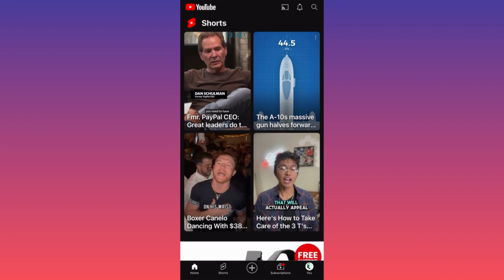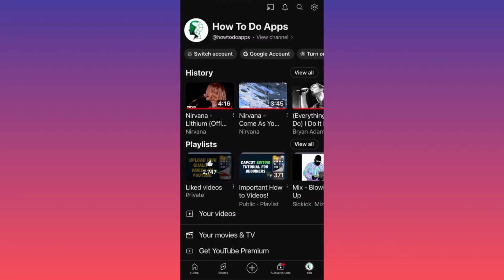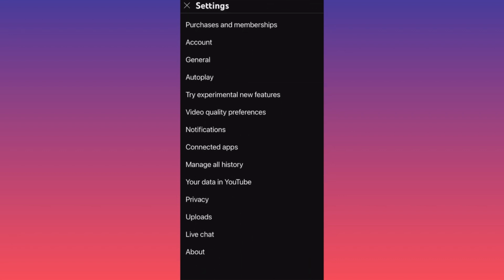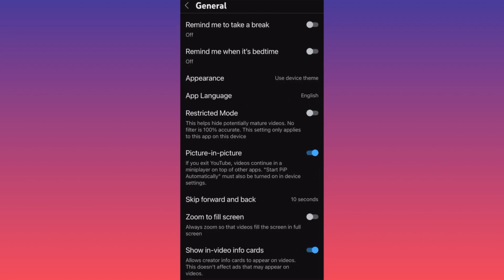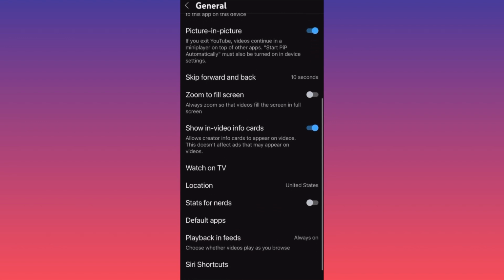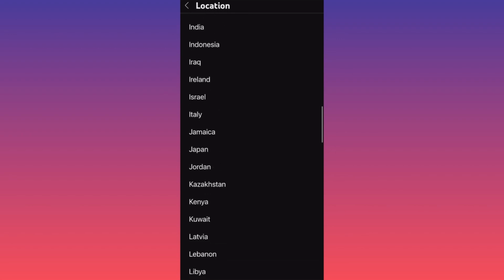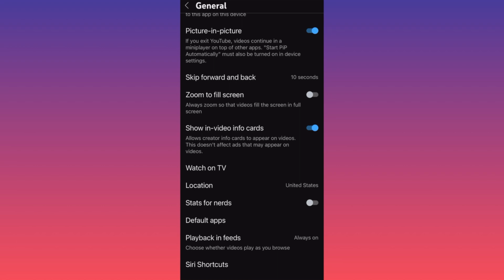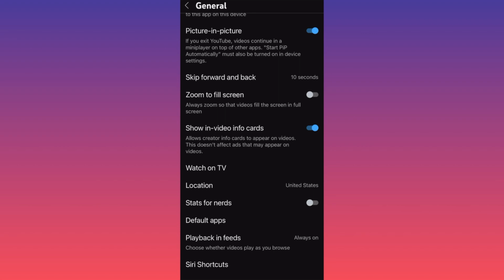How to change location on YouTube channel in 2024 (Step by Step)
In this how to change location on youtube channel tutorial video you will learn how to change your youtube name and how to change location on youtube channel as well as how to change location on youtube channel, how to change location in youtube and how to change video watermark location on youtube channel. In this tutorial video on changing the location on your YouTube channel, you'll learn how to update your YouTube name and adjust the location settings. The guide covers steps for changing the location on your YouTube channel, including details on altering the video watermark location. Follow the step-by-step instructions for efficiently modifying your YouTube channel settings, including location and other relevant details.

📚Elon Musk's Secrets to Success:

📚Maximize Results with GPT-3: